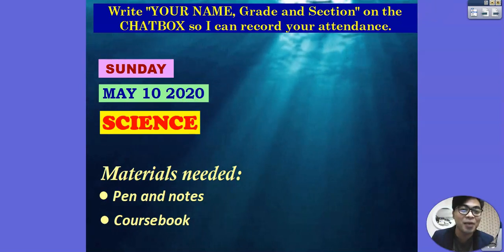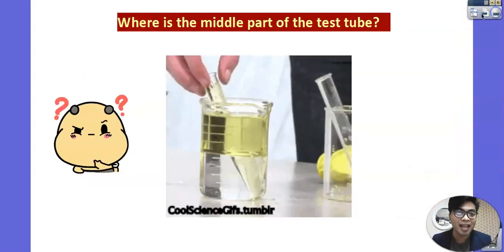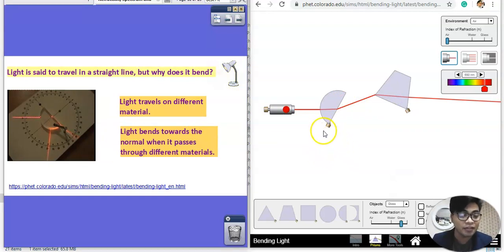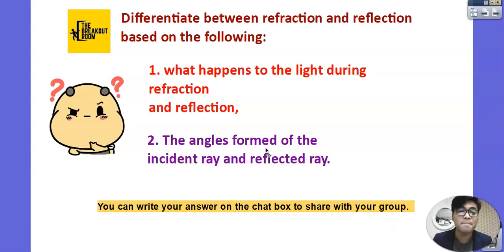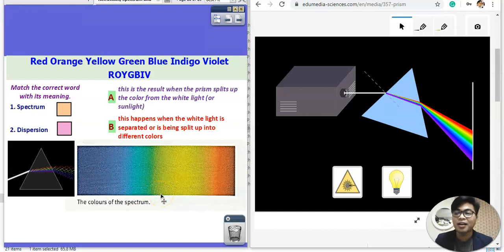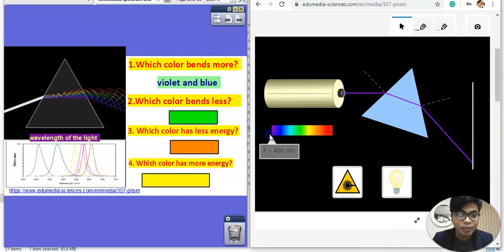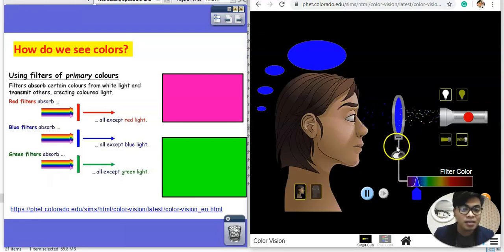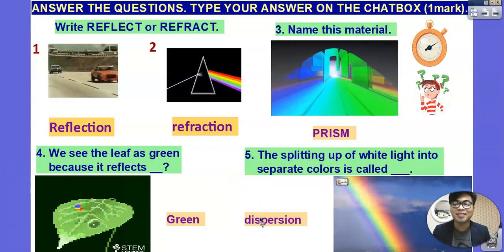Spectrum of White Light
How light bend and how it is related to the spectrum of colours?